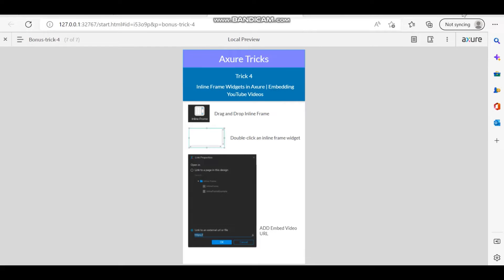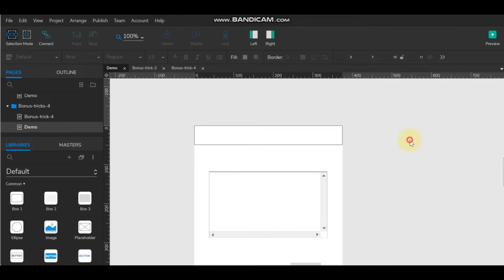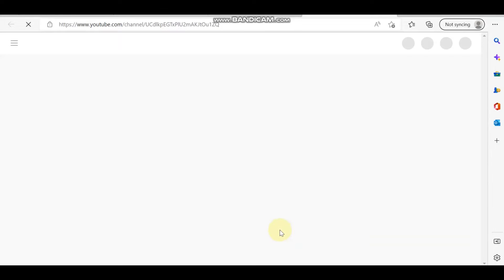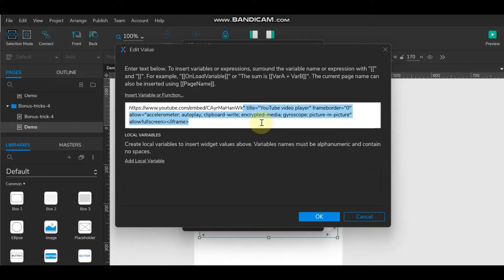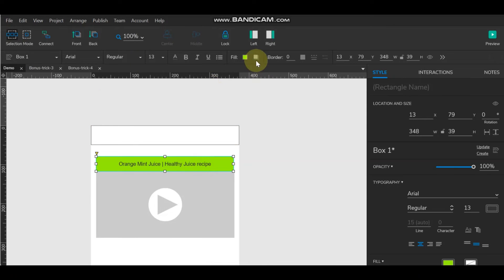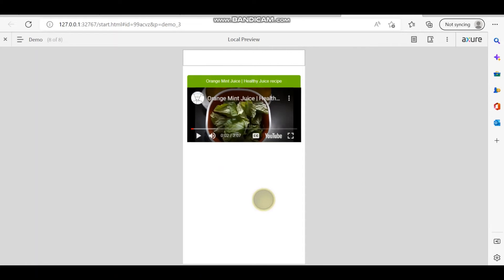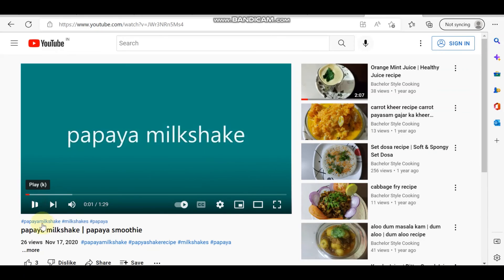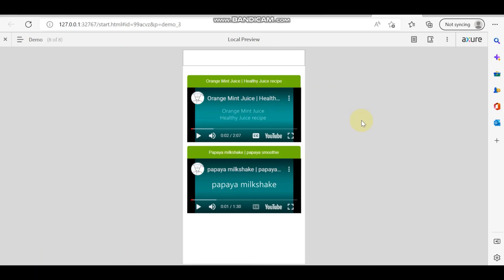Axure tricks4 - Inline Frame Widgets in Axure | Embedding YouTube Videos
How to use Inline frame in Axure ?
Inline Frame Widgets in Axure | Embedding YouTube Videos
- Drag and Drop Inline Frame
- Double-click an inline frame widget
- ADD Embed Video URL